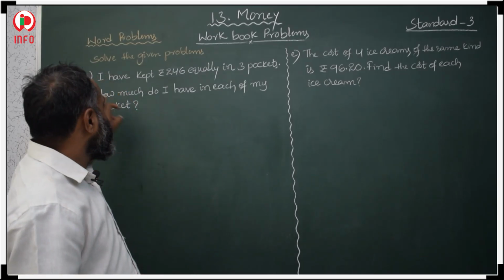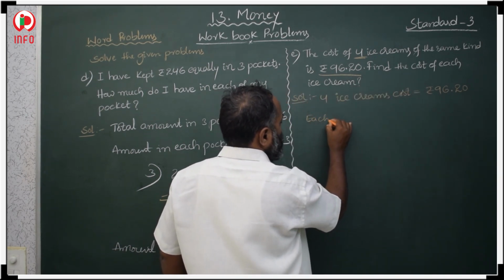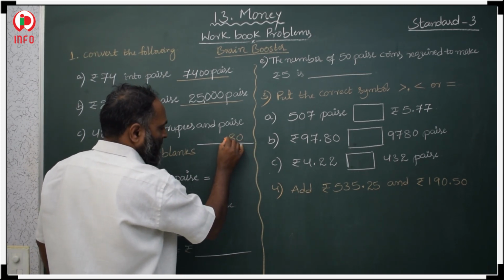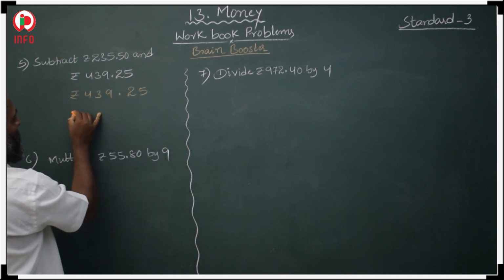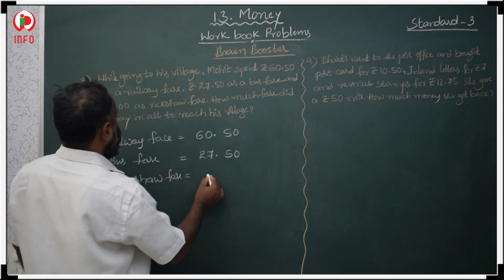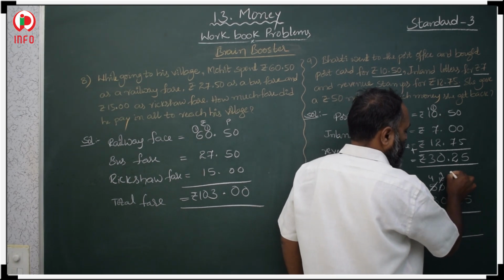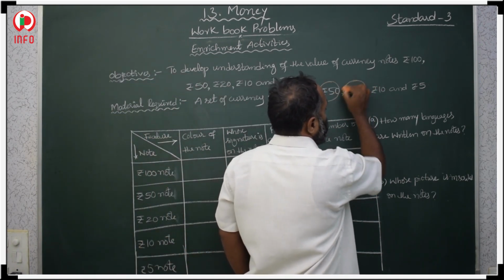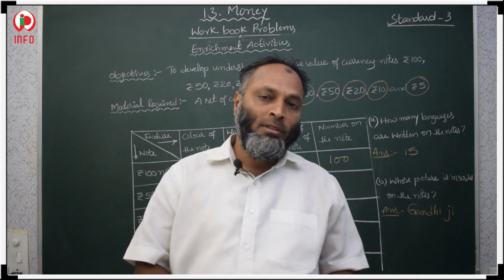13 Money GS wb cls 3 part 6